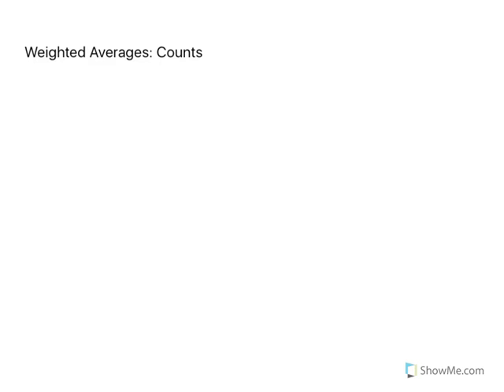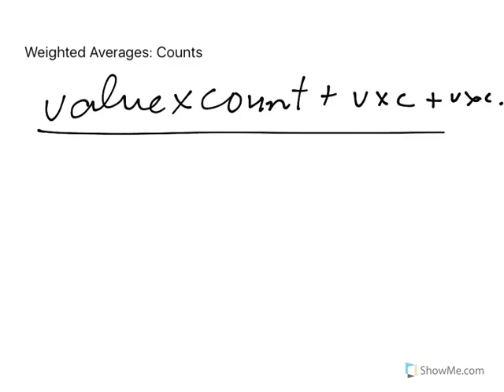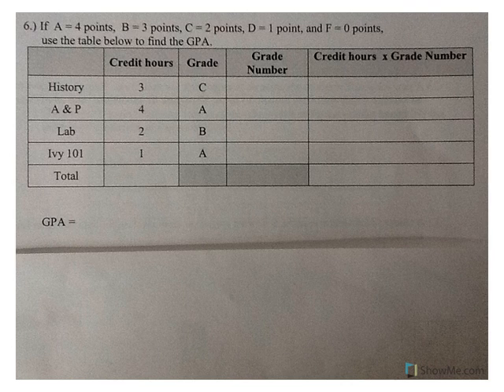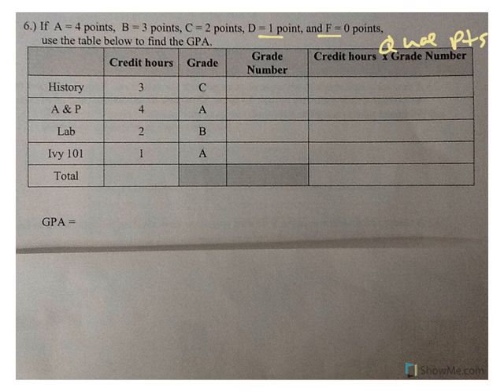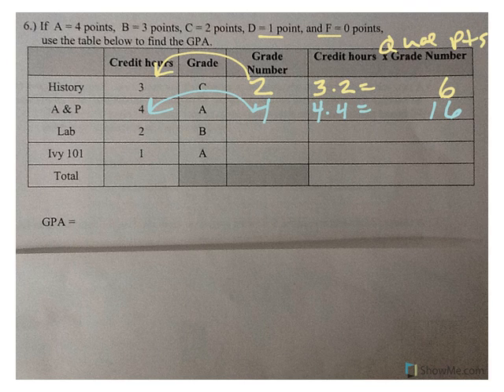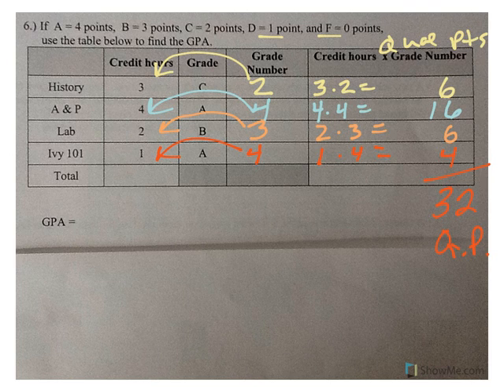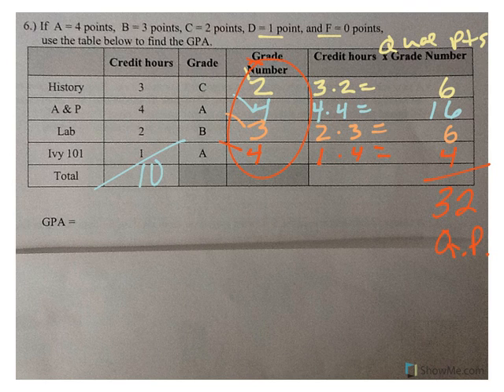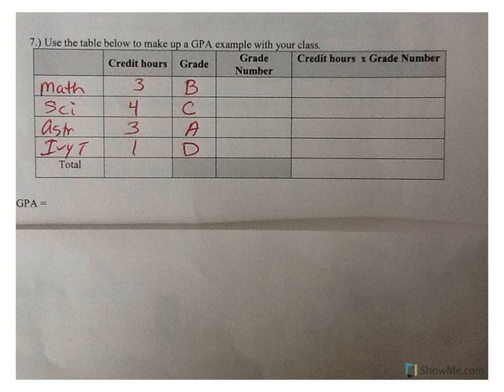Weighted Averages: Counts (9)